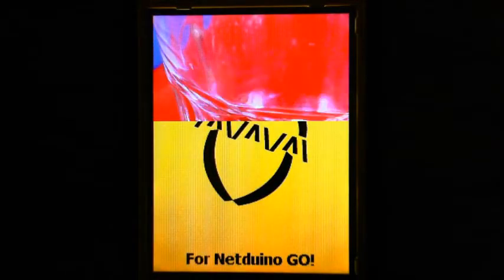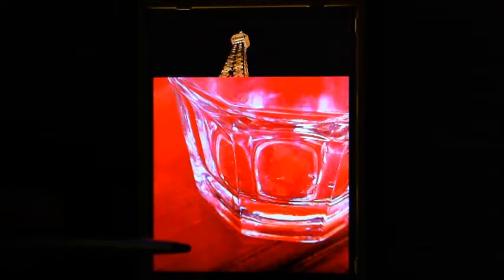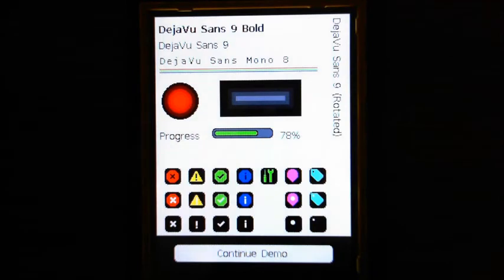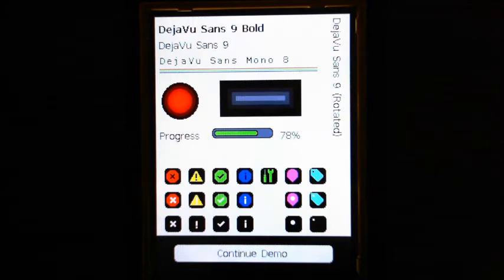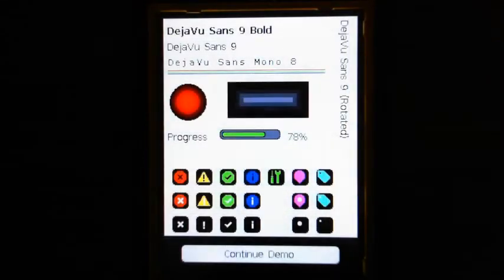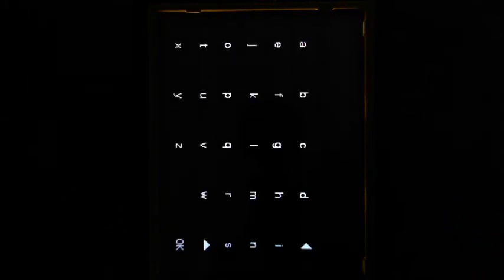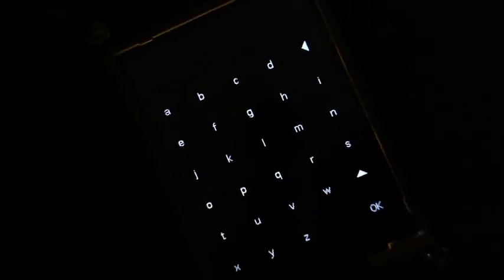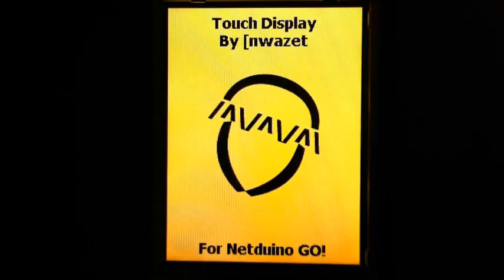[nwazet Touch Display Module for Netduino GO!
2.8" 240x320 TFT LCD Touch Display Module by [nwazet
Ready to plug-and-play into Netduino GO! boards.